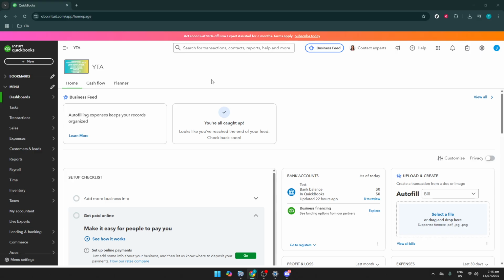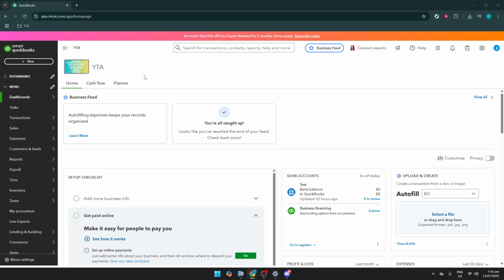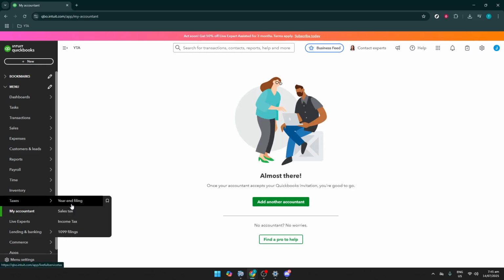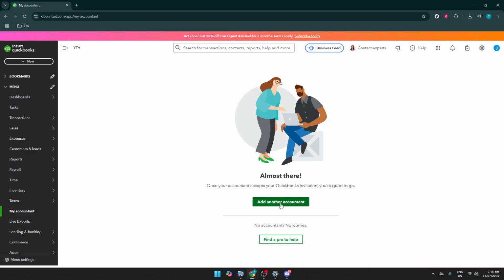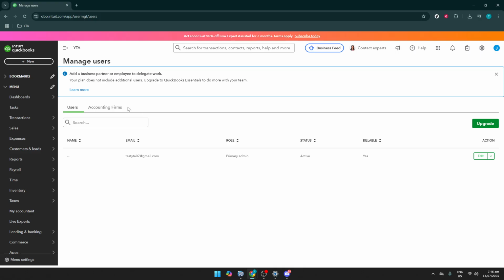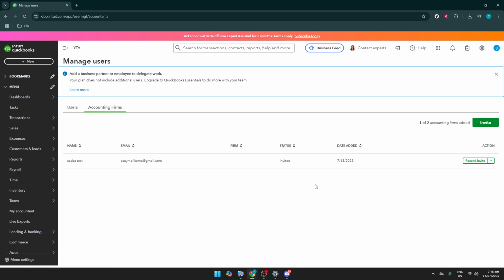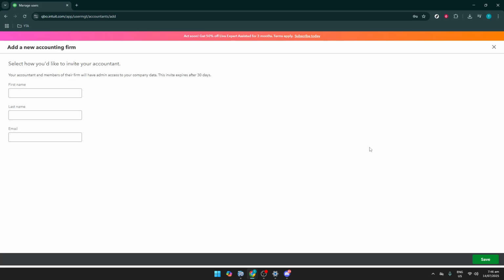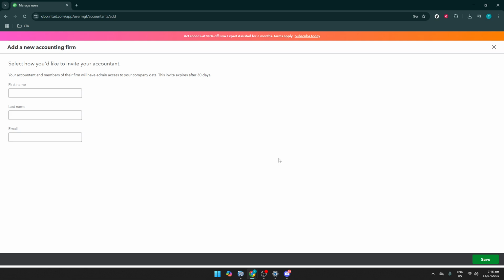How to Grant Accountant Access to Quickbooks Online 2025